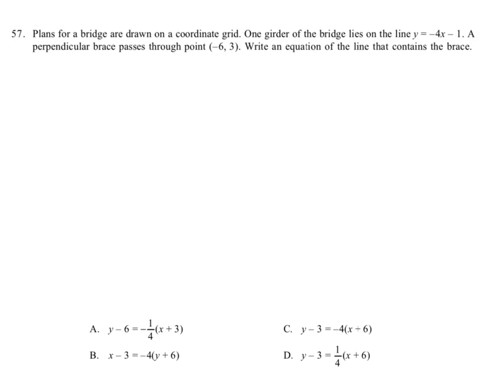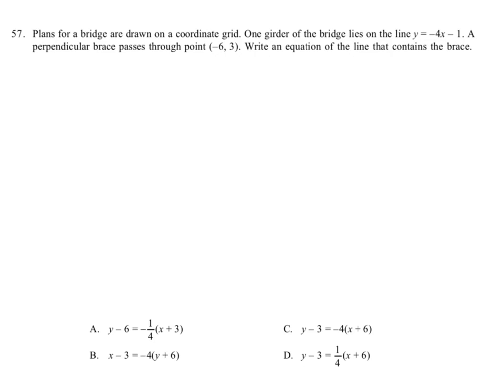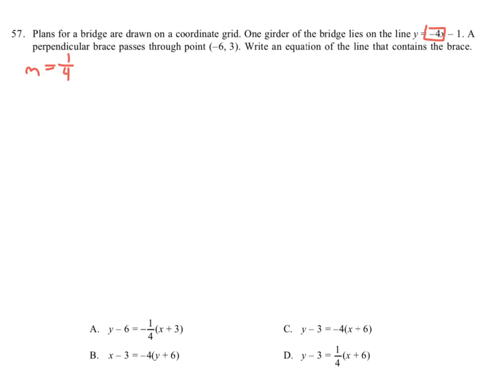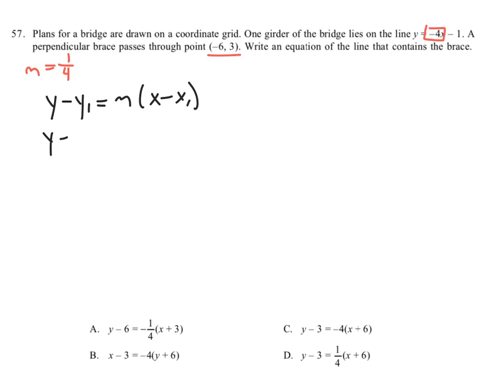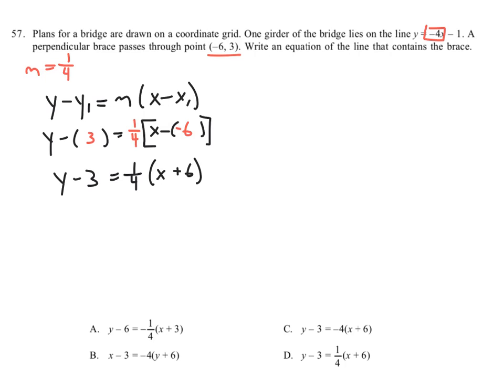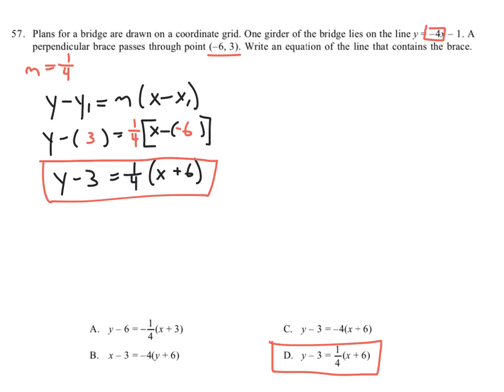Geo Unit 3 Study Guide #57